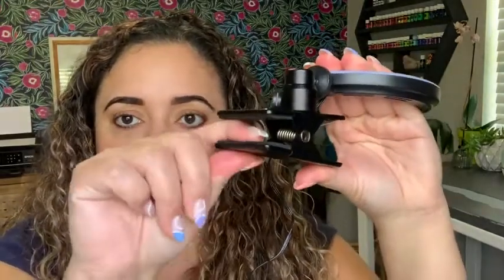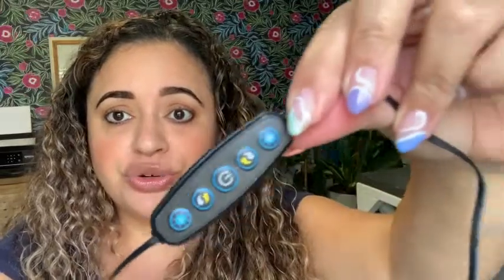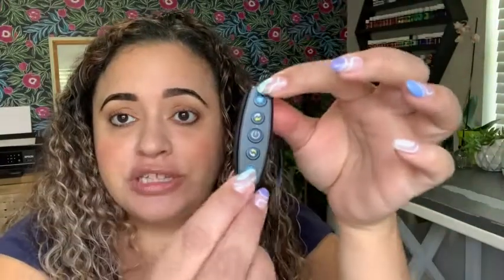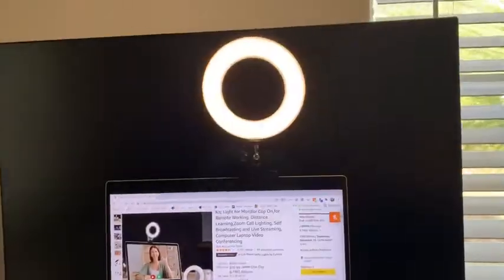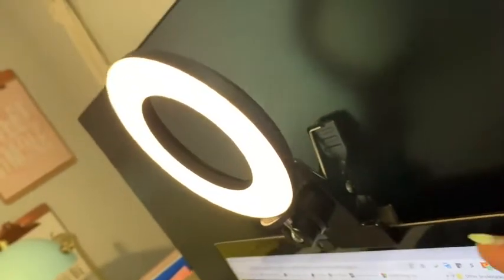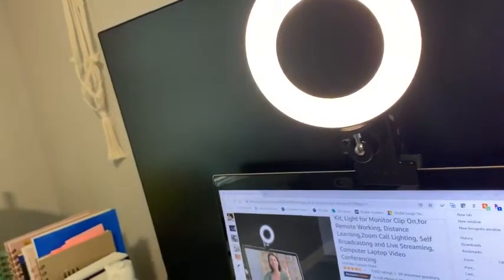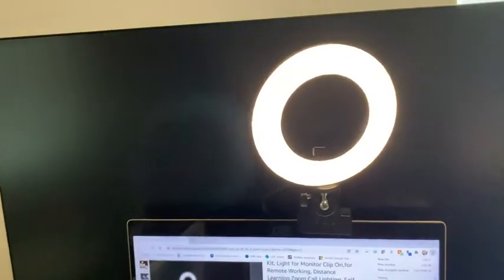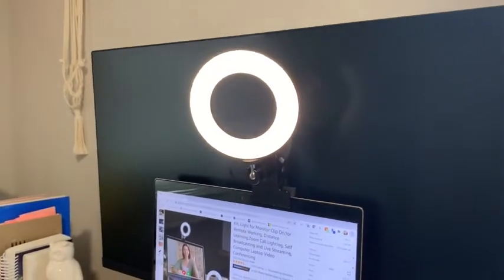Our Point of View on Cyezcor Video Conference Lighting Kit From Amazon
(Commissionable Links)

about this PRODUCT:【ADJUSTABLE TEMPERATURE AND BRIGHTNESS】Our video conference lights have 3 color temperatures (white light/warm light/natural light) which are 3200k-6800k, 5 levels of brightness adjustment, and 48 LED lamp beads with 10W brightness. Easily change your ideal lighting with the switch, to make your skin more perfect and more suitable your environment.
【CIRCLE DESIGN, MULTI-UTILISATION】Using ring light design, the light is more even than solid light illuminating the face, no glare, no shadow, soft light is not dazzling. It is also a mini ring light. Which could be widely used for remote online work, video conference, zoom call, self-broadcast, live streaming, makeup, YouTube, Tiktok.
【STABLE AND FLEXIBLE, EASY TO CARRY】The LED video light adopts a clip set design. You only need to clamp the clip to the edge of the computer screen, which is very solide and will not loosen off. The rotation can also adjust the direction and angle of the light. The size of the lamp is very light and portable, and it is a perfect partner for your work.
【USB POWERED】： There are more power options as all USB ports can be used to power the task light, such as a display ,laptop, mobile power supply or a mobile phone charger. It is environmentally friendly.
【AFTER-SALES SERVICE】 We will provide you with high-quality after-sales service. Wish you a pleasant shopping trip!